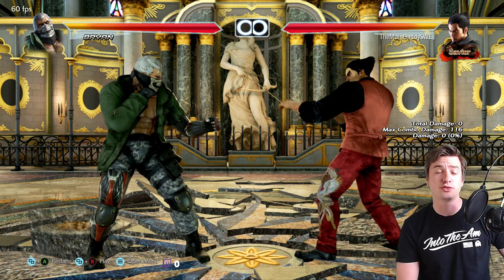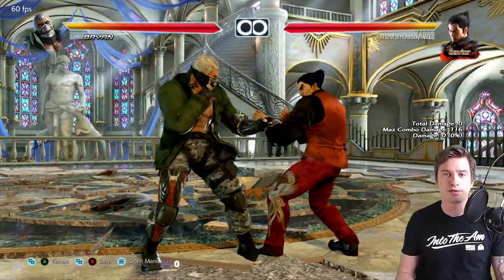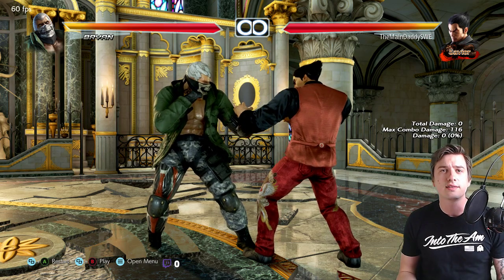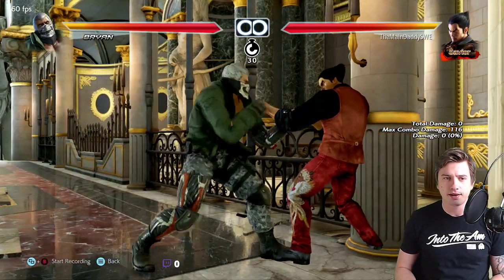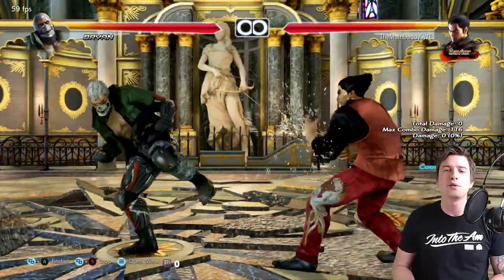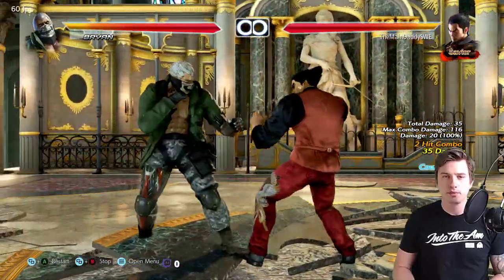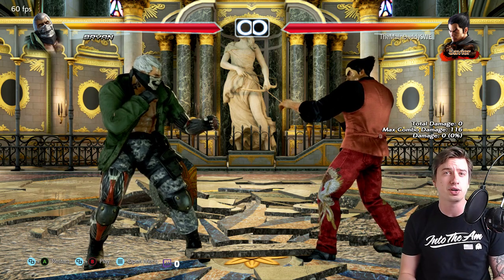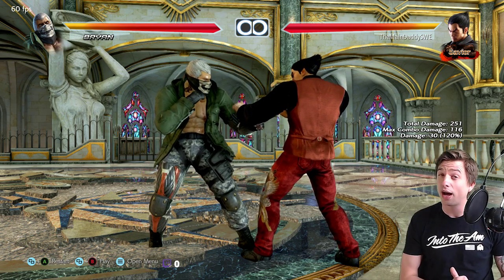How To Counter Bryan Fury (TEKKEN 7)